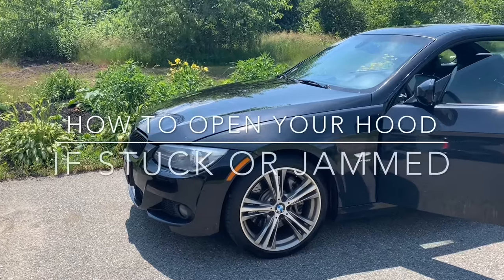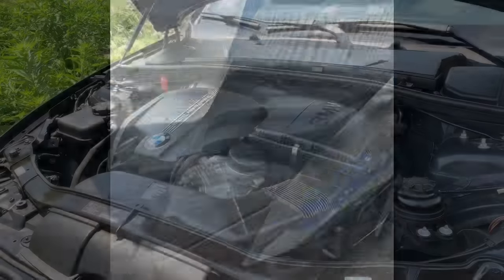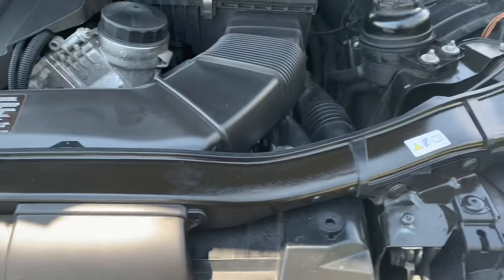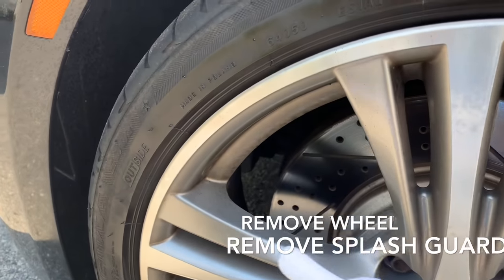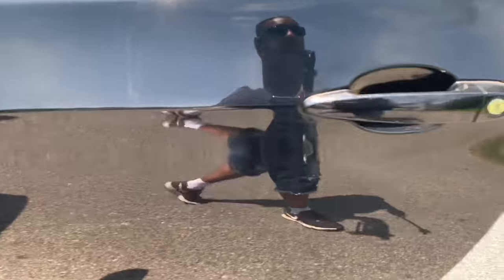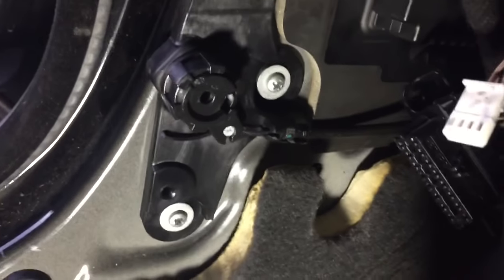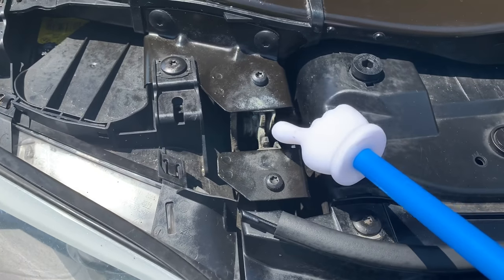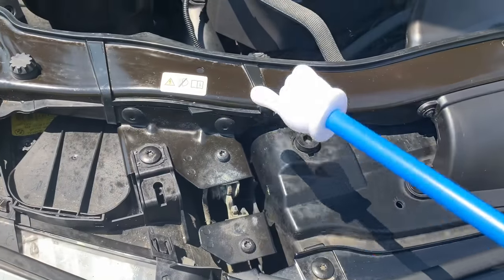HOW TO OPEN A STUCK OR JAMMED HOOD / BMW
SPECIAL OFFERS

This video shows you how to open your stuck or jammed hood and how to prevent it from happening.

On this video i showed opening from driver-side but later realized that you can Open also remove wheel from passenger side to open the stuck hood.

Over time the locks will corrode and lose its tension.  In order to prevent this, the locks would need to be lubed with motor oil or white lithium grease.
The locks corrode possibly from of washing the engine bay, rain, humidity but mostly from not lubing.

How To Remove and Replace Hood latch and Hood release cable on a BMW 3 series E92 chassis

Video: Raoul Jacques